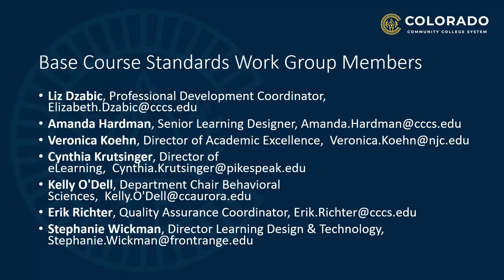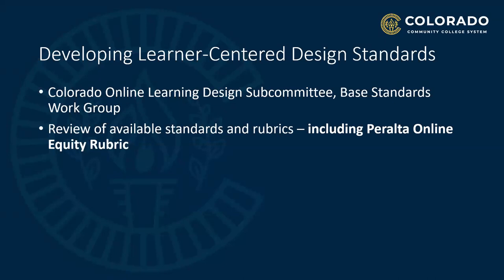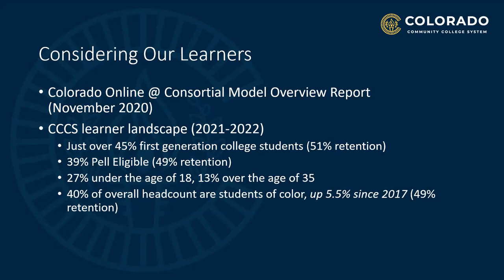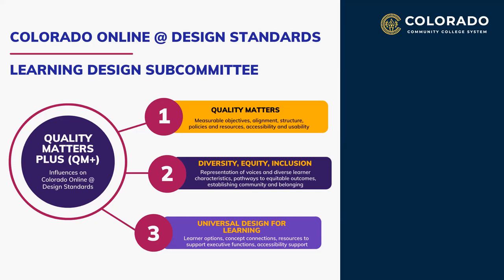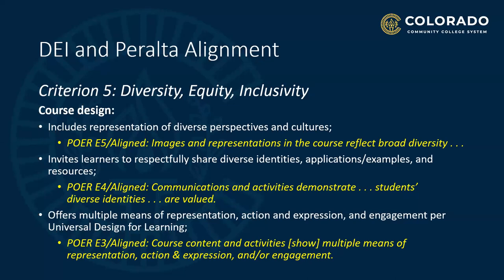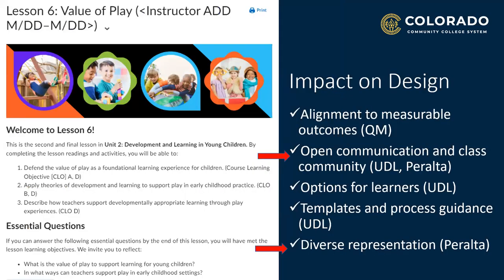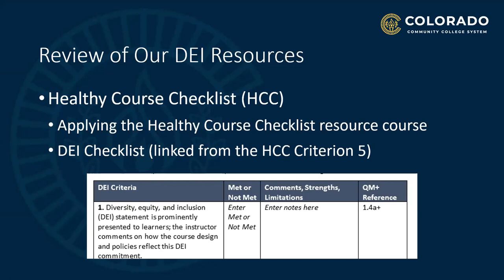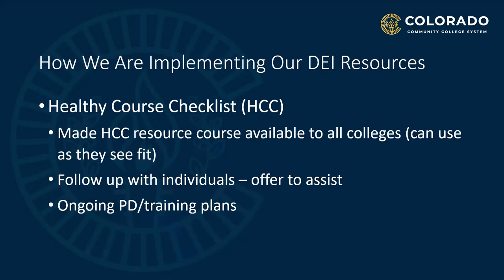Equity23-Poster: Establishing Course Quality Standards to Support Equitable & Learner-Centered Exper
2023 Peralta Online Equity Conference  - POSTER: Establishing Course Quality Standards to Support Equitable & Learner-Centered Experiences at CCCS
Amanda Hardman & members of the Base Course Standards Work Group | Colorado Community College System

The Colorado Community College System’s (CCCS) Quality Matters Plus (QM+) standards for online course quality took QM as its foundation but then sought out other rubrics and best practices to better support diverse learners engaging in online course work across the Colorado Online Consortium. The Peralta Online Equity Rubric was one important source that informed the QM+ standards and subsequent tools in the system, particularly the Healthy Course Checklist and the Diversity, Equity, and Inclusion Checklist. This poster session overviews the rationale for incorporating DEI into the CCCS QM+ standards as well as the steps taken to implement these standards across the system. This is an ongoing project, and participants will be invited to reach out after the poster session with questions, comments, and resources.